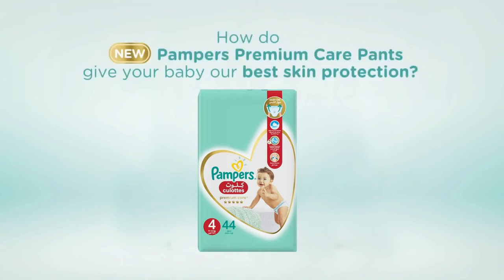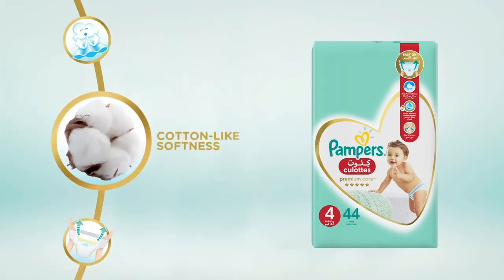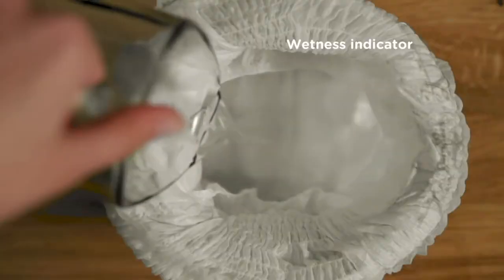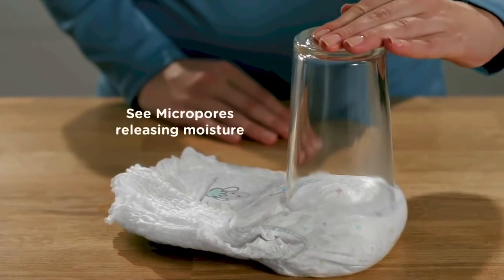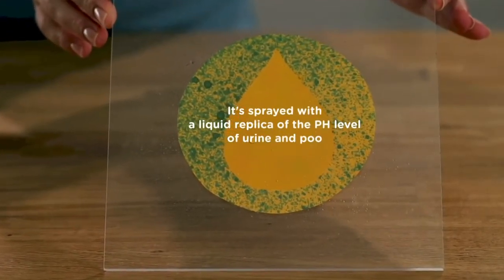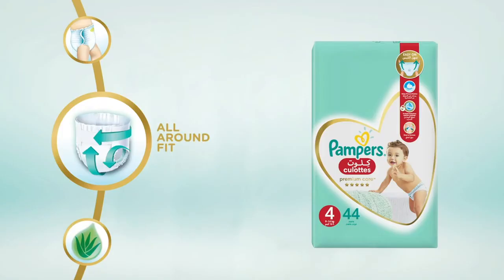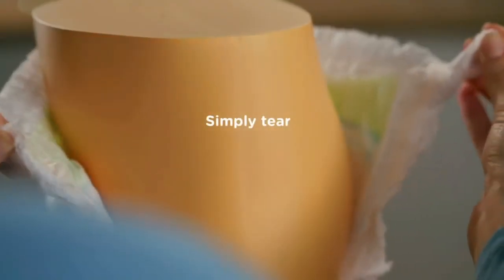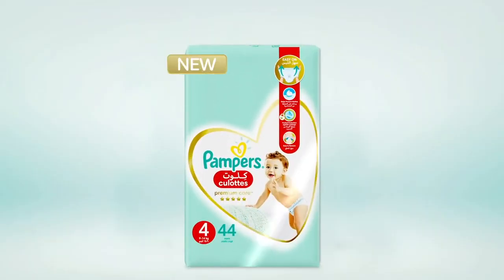Pampers Premium Care Pants